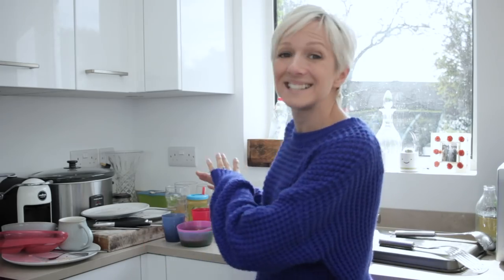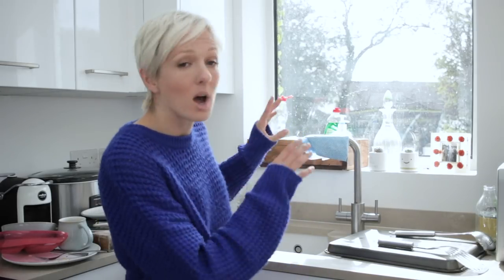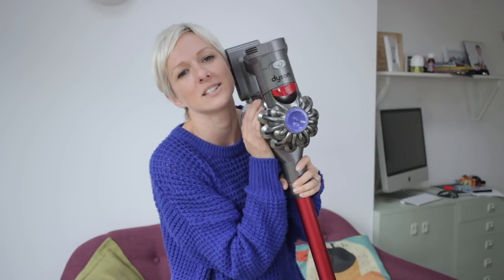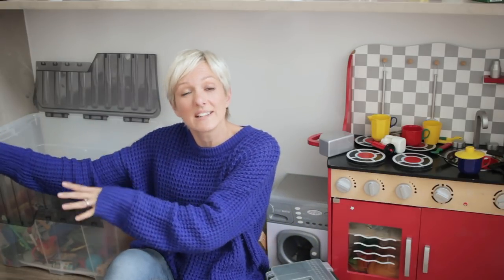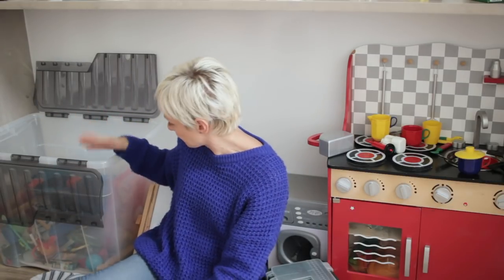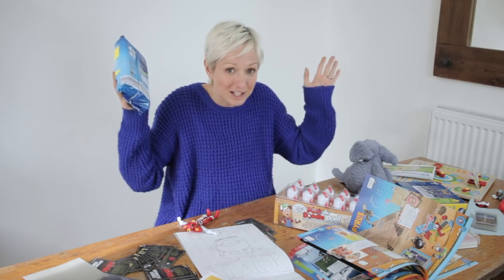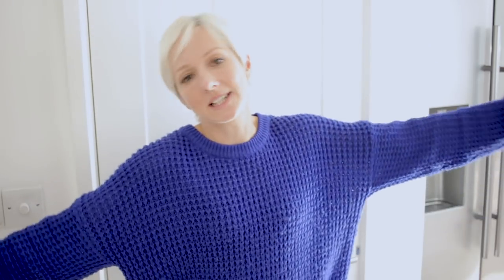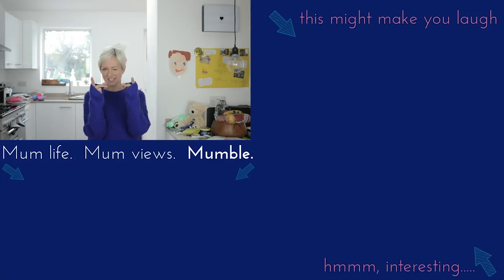MRS HINCH CLEANING PARODY | HOW BUSY MUMS REALLY CLEAN!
Do you love Mrs Hinch? Then meet Mrs Hunch!!

Here's my parody showing how busy Mums REALLY clean their kitchens!!

ps - don't shout at me, I'm not being mean about Mrs Hinch, I love her too!

Hi, I’m Pip, I’m a Mum of two boys age 5 & 3. I make videos on all things parenting as well as hauls, chats etc. I also do parody songs & funny videos about Mum life.

Music from AudioHero